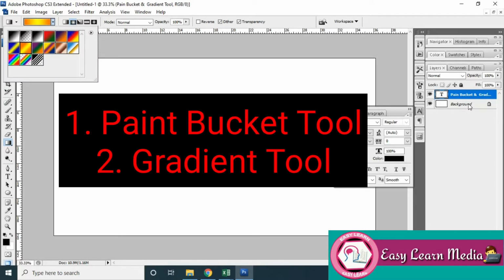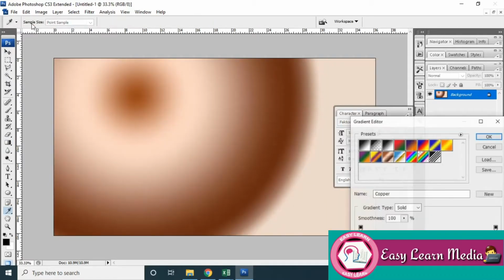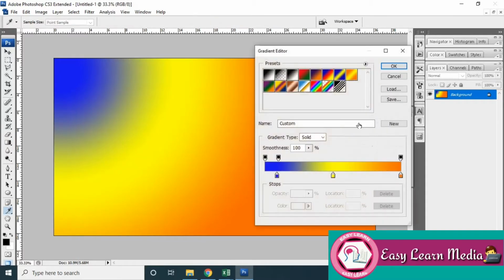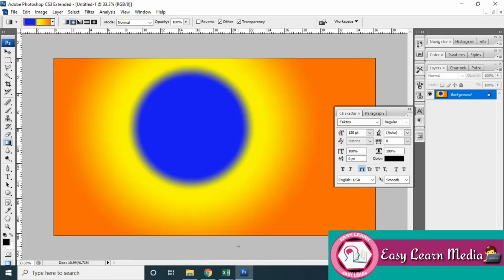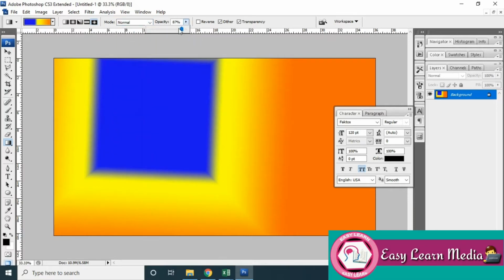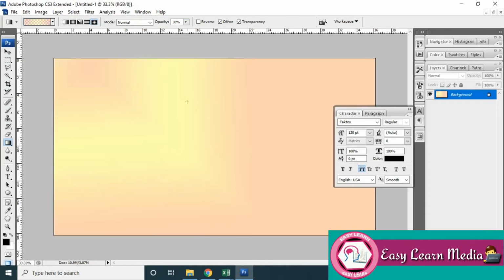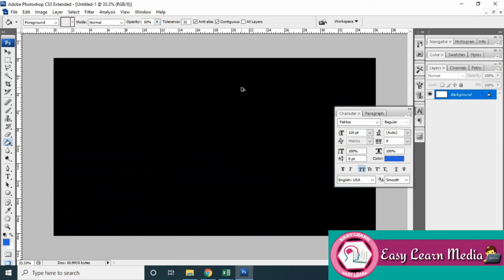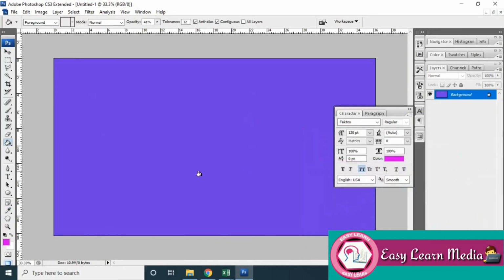Photoshop Gradient Tool & Paint Bucket Tool